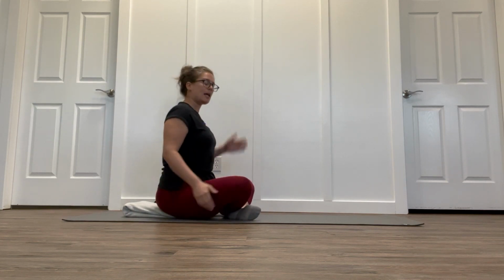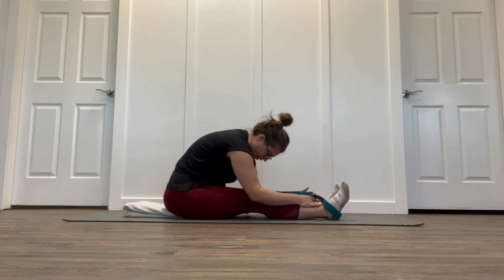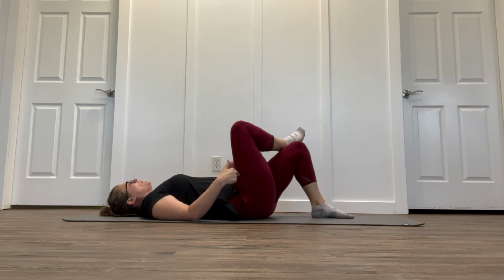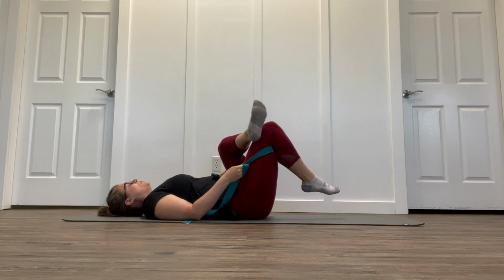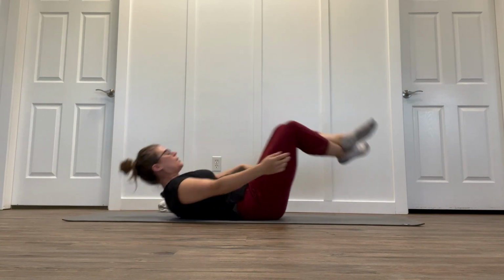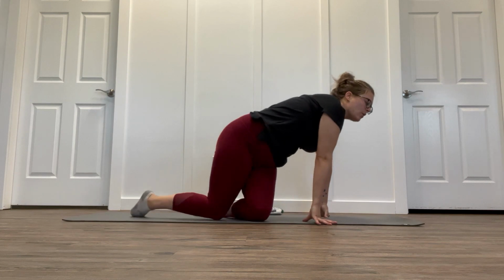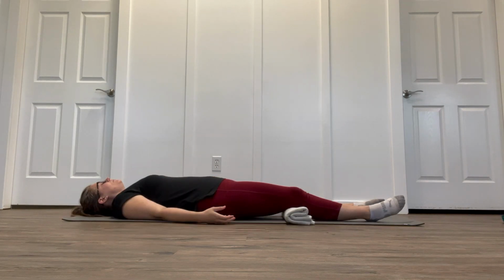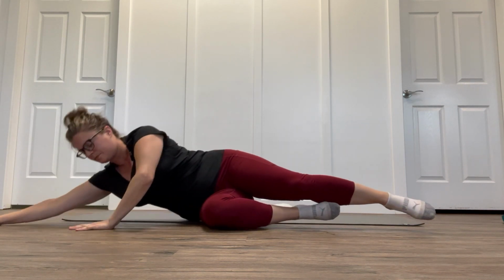Vol 1 | Intermediate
This practice will mobilize and stretch your legs, hips, back and a little bit of shoulders.

PROPS: You will need a blanket to sit on and a strap for this practice. While this is all I use in my demonstration, you are of course welcome to use any other props you feel you might need to make things comfortable for yourself.

SAFETY: Take things slow and easy and listen to your body - this is not meant to cause or aggravate any symptoms you may be experiencing!

Practice time stamps:
Easy Seat: 0:26
Seated Forward Fold: 1:23
Butterfly: 3:10
Reclined Pigeon/Figure Four: 4:22
Reclined Spinal Twist: 6:59
Wide Legged Sit w/ Side Flexion: 8:43
Child’s Pose: 10:30
Savasana: 11:55

Remember that everything in this practice is just a suggestion. It’s important to keep movements slow, gentle and within a range that does not cause or increase pain or symptoms.

🔍 Do you want to dig deeper? Are you interested in learning more about the purpose and mechanics behind the movements and cues? Become a part of Heather’s Yoga Crew and get an exclusive accompanying video that gets into the nitty gritty of this practice.

📌 Recognize what’s contributing to your symptoms through reflection
📌 Begin to feel the signs in the moment
📌 Develop the confidence to intervene and get ahead of your symptoms

ABOUT HEATHER
Heather has practiced registered massage therapy (RMT) for over a decade, and while she has loved providing her clientele with symptom relief and some coping/management skills, she recognized that it wasn’t enough…

People want to feel better, longer.
People want to get back to their lives.

So, Heather pursued training in Yoga therapy. She uses what she has learned to help people create actual change from within.

Change that impacts how they move through their day.
Change that helps them listen to their body’s messages and respond with confidence.
Change that helps them have a say in how they will feel later on.

Heather now offers RMT appointments, Yoga therapy appointments AND the option to blend the two together.

By incorporating Yoga therapy concepts into the assessment and home care components of an RMT appointment, you can get the best of both worlds.